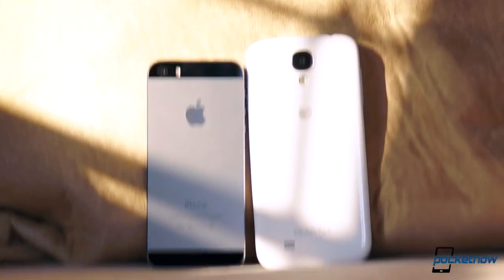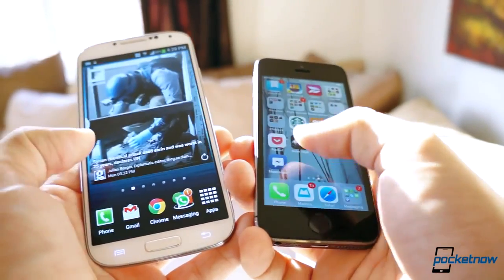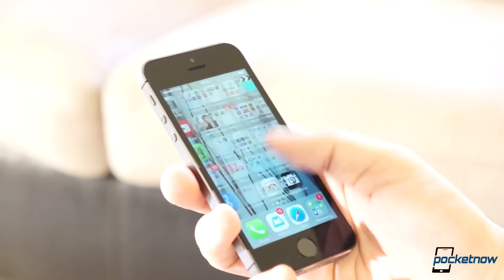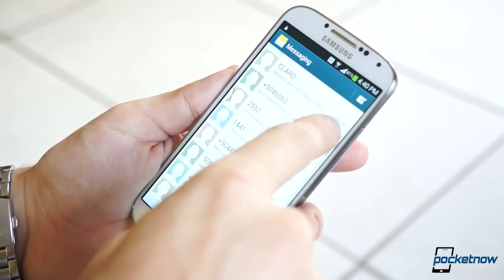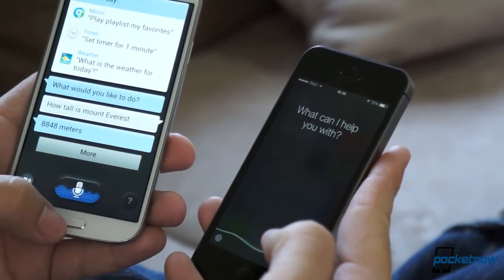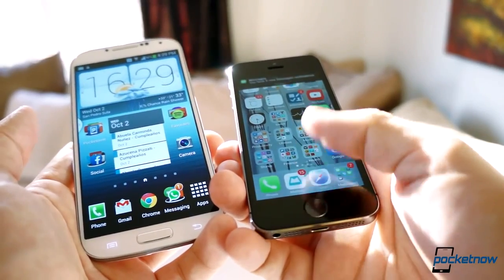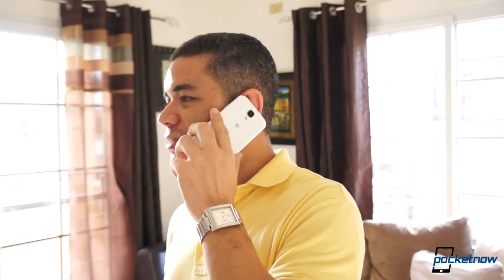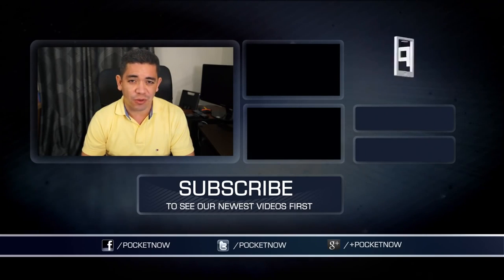iPhone 5S vs Galaxy S 4